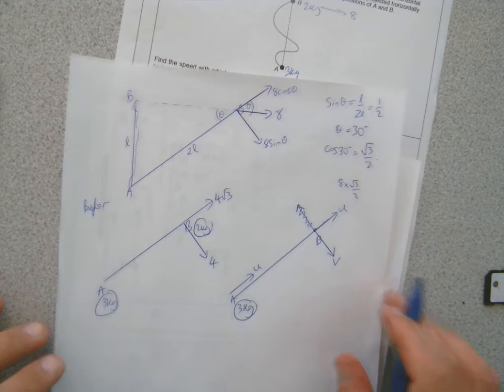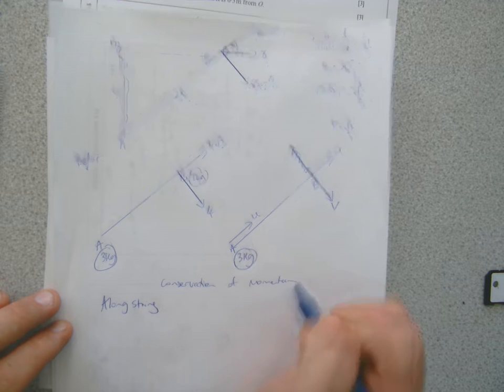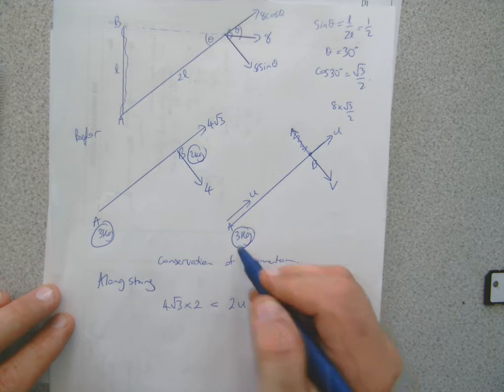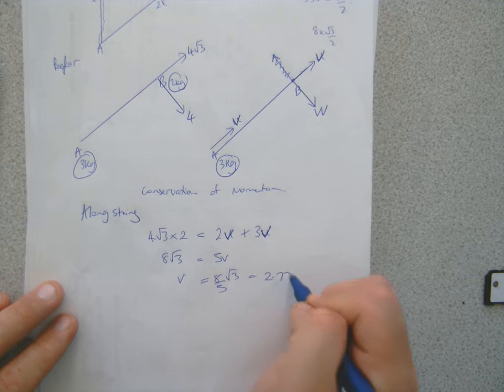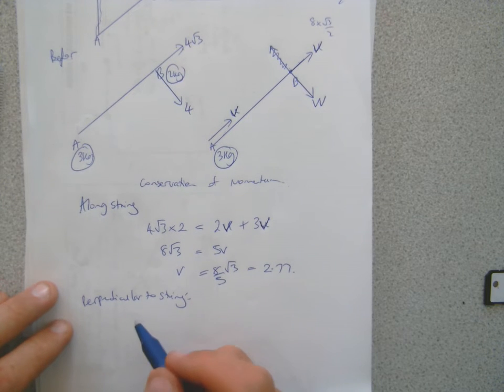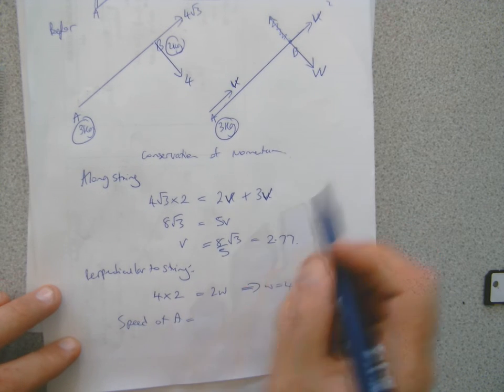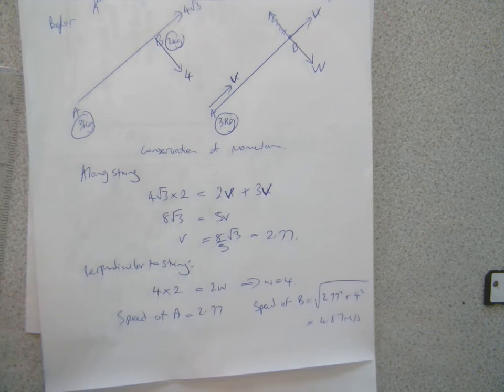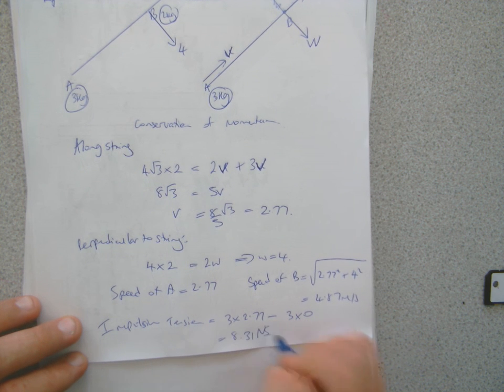IMPULSIVE TENSIONS JUNE 2014